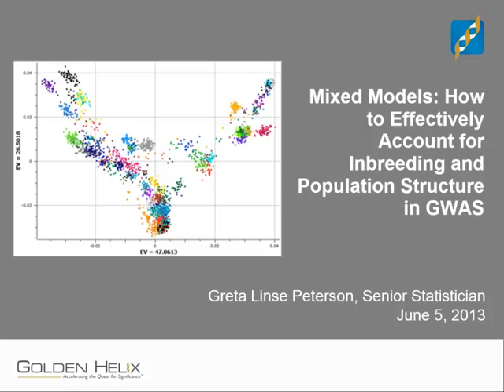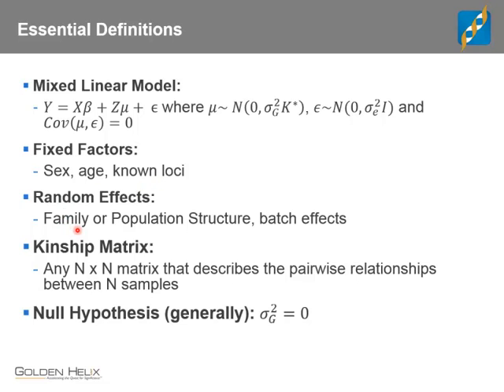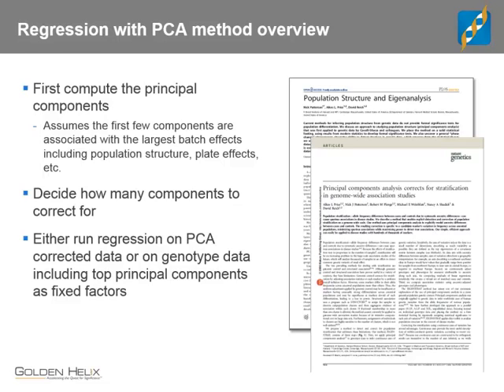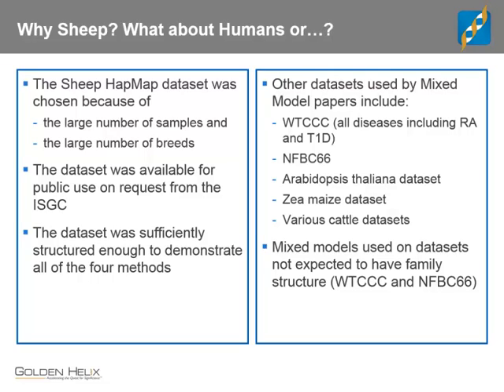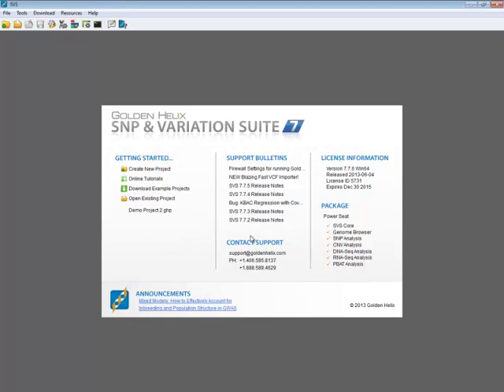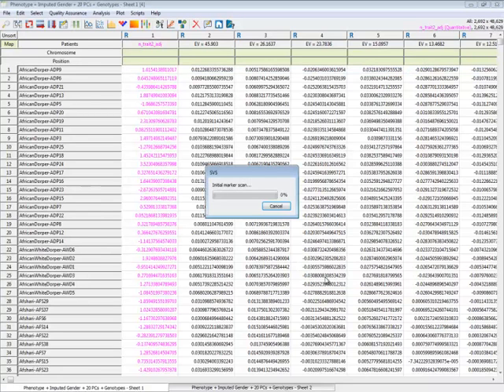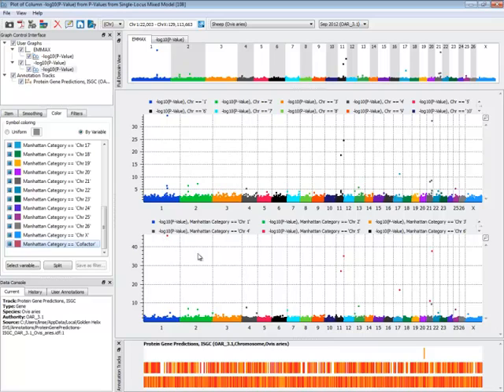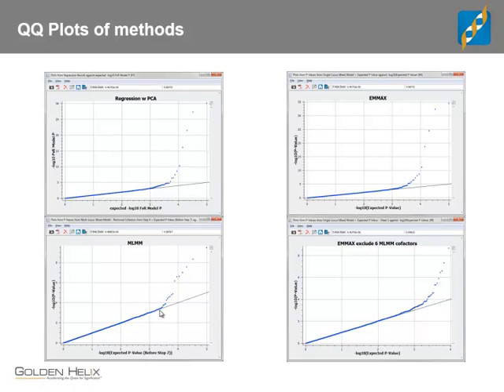Mixed Models: How to Effectively Account for Inbreeding and Population Structure in GWAS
Population structure and inbreeding can confound results from a standard genome-wide association test. Accounting for the random effect of relatedness can lead to lower false discovery rates and identify the causative markers without over-correcting and dampening the true signal.

This presentation will review four different methods of analyzing genotype data while accounting for random effects of relatedness. Methods include PCA analysis with Linear Regression, GBLUP, EMMAX, and MLMM. Comparisons will be made using data from the Sheep HapMap project and a simulated phenotype. After presenting the various methods, we will discuss how these results can be obtained using Golden Helix SNP & Variation Suite (SVS) software and how SVS can be used to compare and contrast the results.